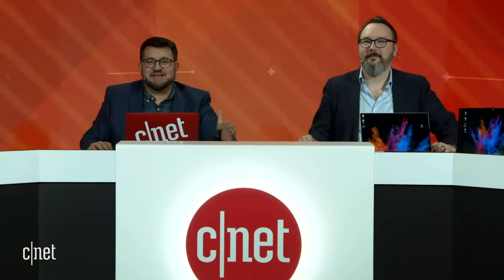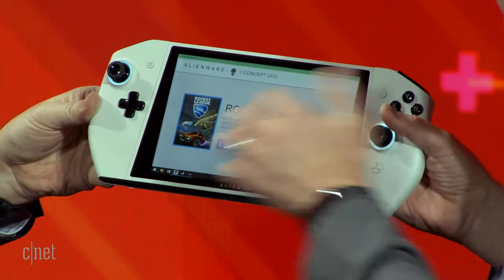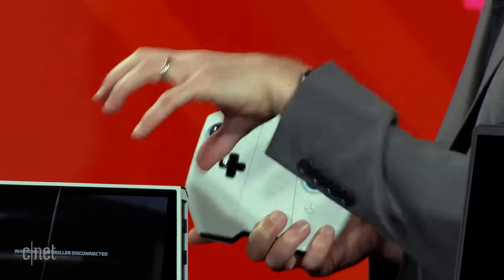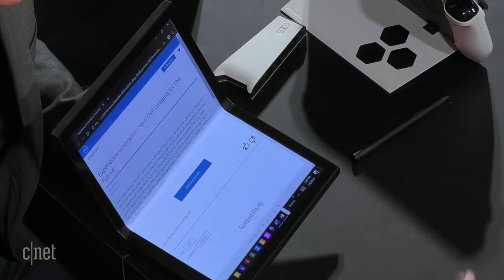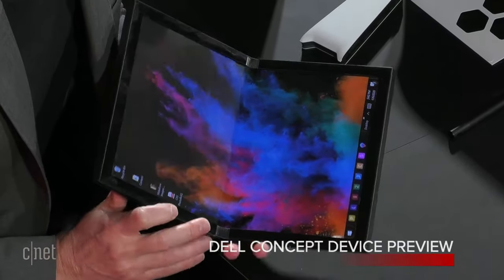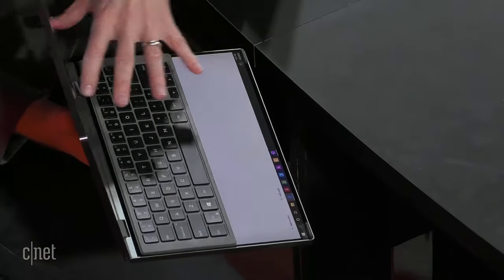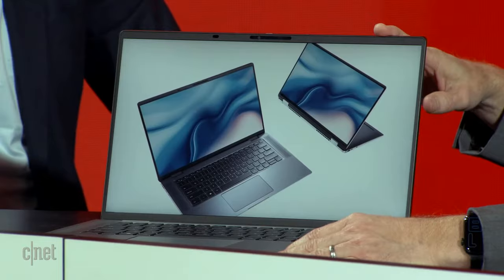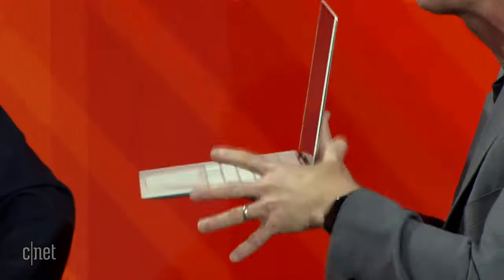Dell's concepts revealed: a hand-held Alienware UFO PC and more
Dell unveiled some incredible new tech live on the CNET CES 2020 stage today - an Alienware UFO (handheld gaming PC), and two concept laptops - the Dell Duet and the Concept Ori.